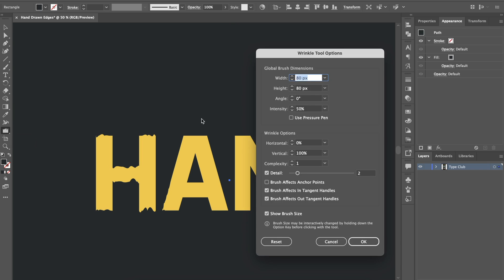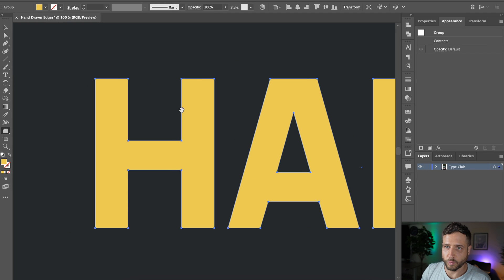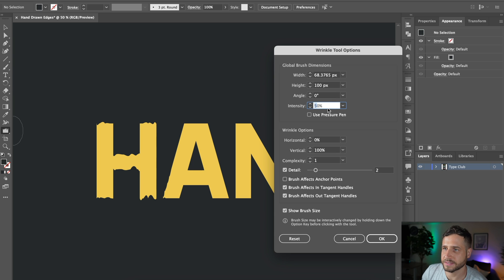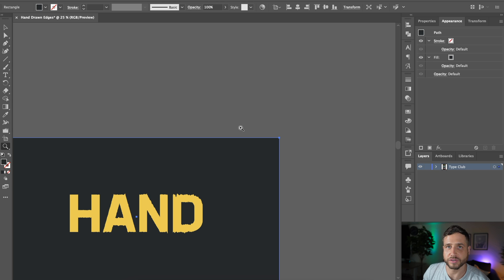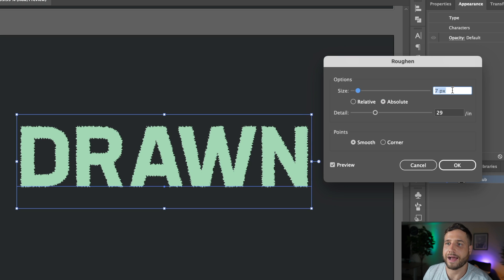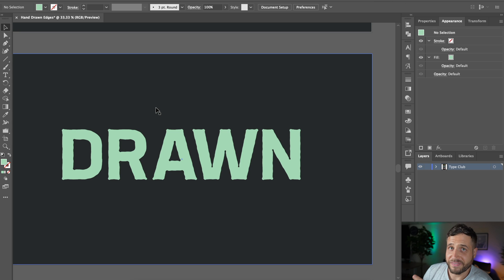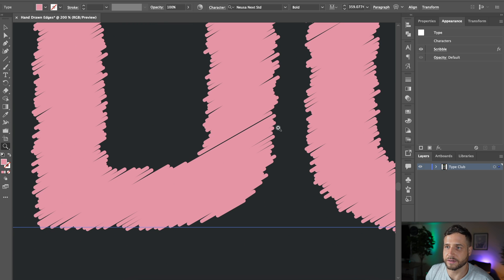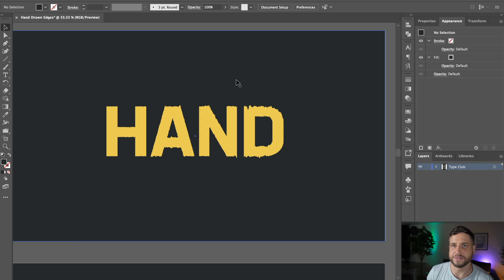3 WAYS to Get a HAND-DRAWN LOOK in Illustrator ✏️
Does your artwork sometimes look a little too smooth and perfect? Want to give it a more natural, organic, hand-drawn look? Luckily there are a few tools built into Adobe Illustrator that make this super easy to do - find out how in this video!

⏰ Chapters:
0:00 - Intro
0:19 - Technique 1: The Wrinkle Tool
4:43 - Technique 2: The Roughen Effect
6:36 - Technique 3:  The Scribble Effect
9:43 - Learn More